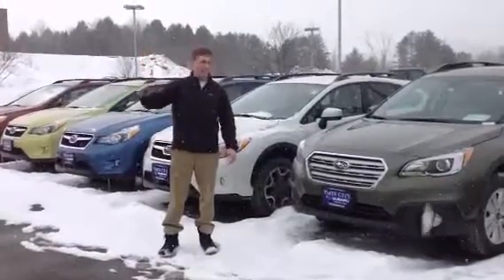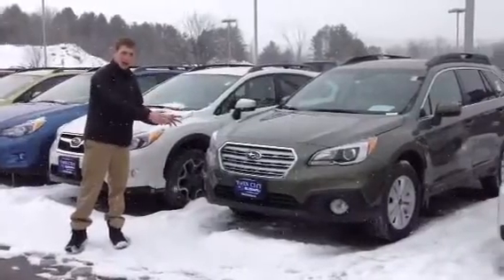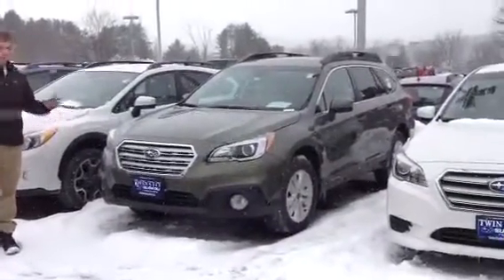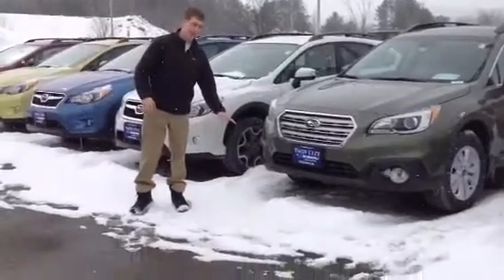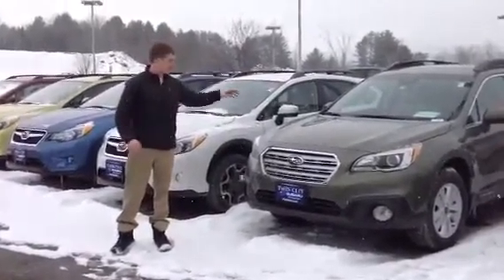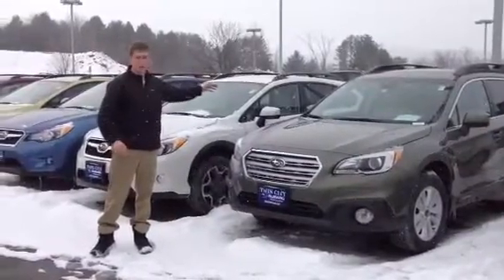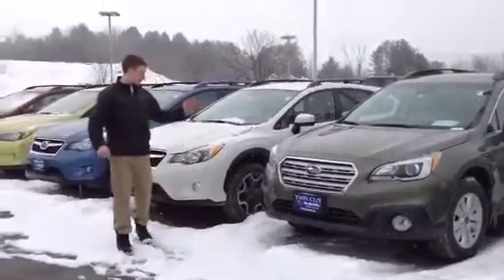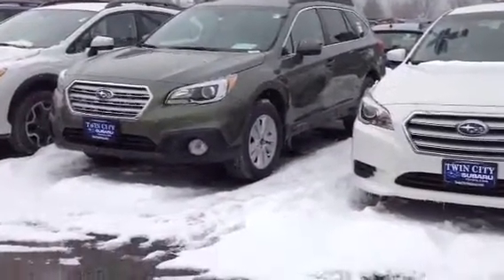2015 Subaru Outback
-Isaac Allaire